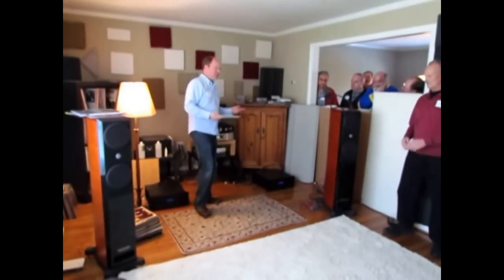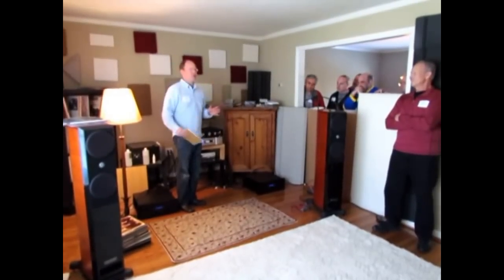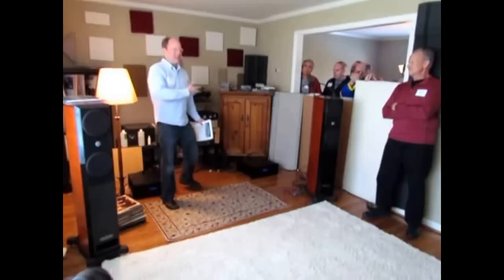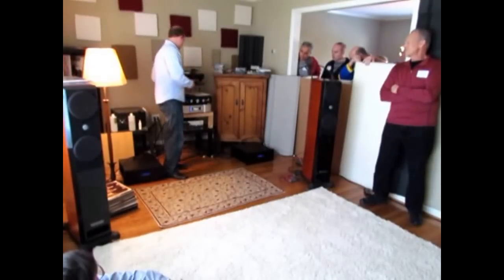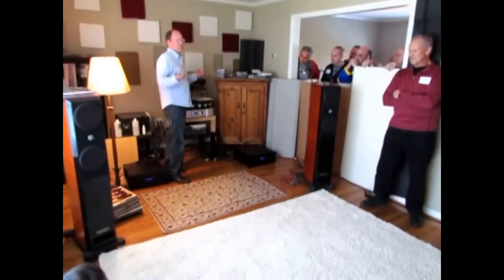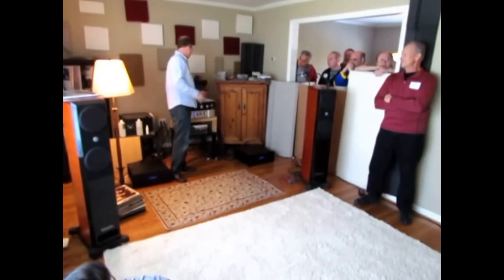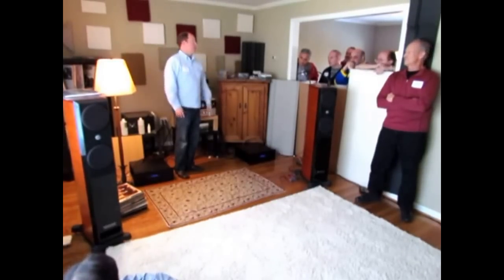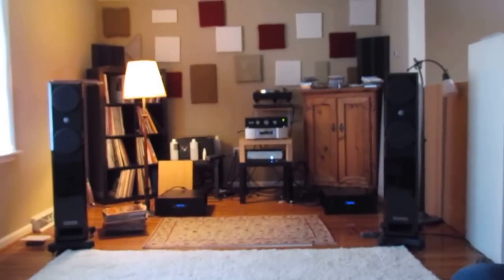20140223@/P/A/A/G/ Backert Labs Rhythm, Usher Diamond, Odyssey Stratos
The new RHYTHM 1.1 preamplifier from Backert Labs is introduced to the Philadelphia Area Audio Group.  Music demo starts at 3:14.
--System--
CD: Marantz SA-11S1
Power amp: Odyssey Stratos Extreme monoblocks, Kismet upgrade
Speakers: Usher Mini Dancer 2 DMD